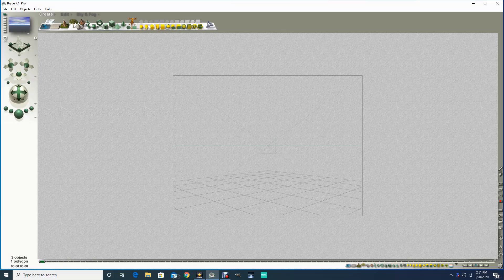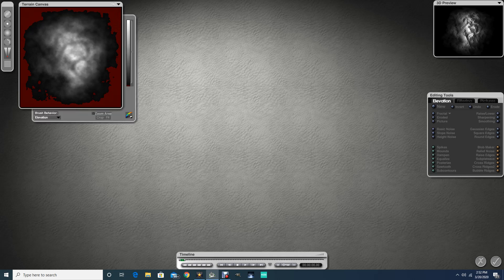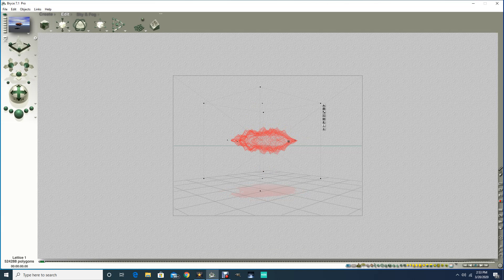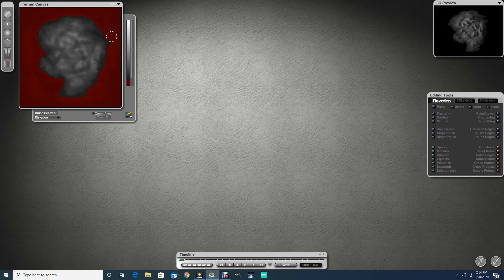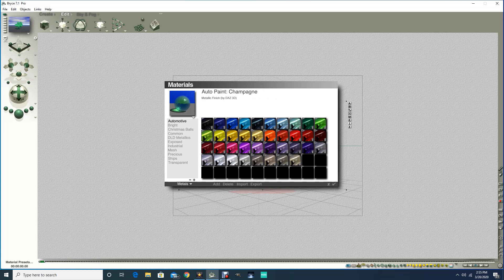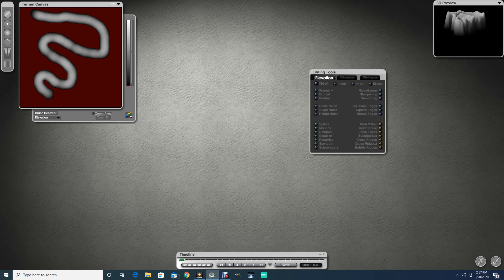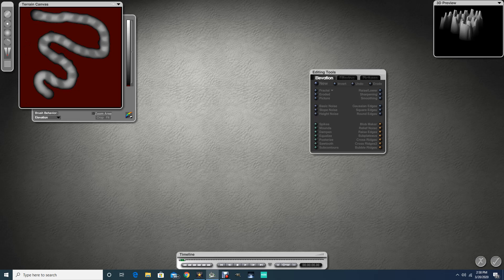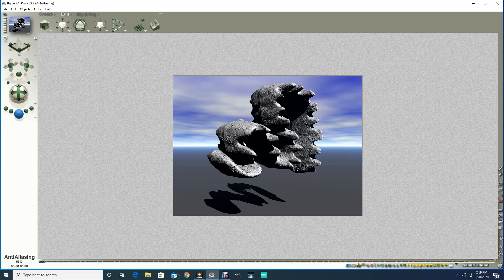The Symmetrical Lattice and the Terrain Editor in Bryce